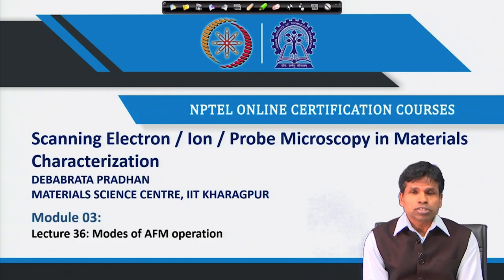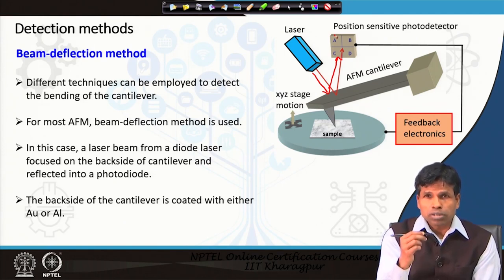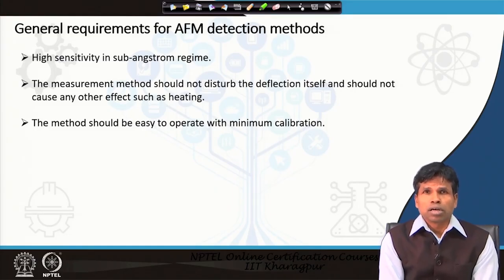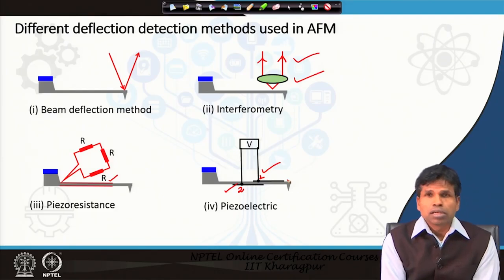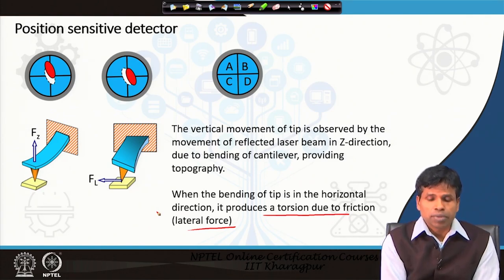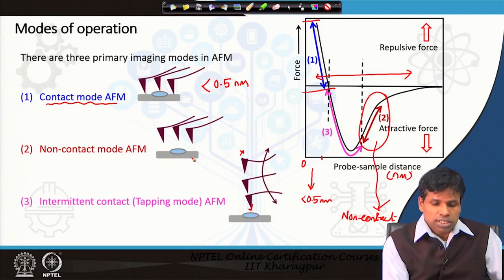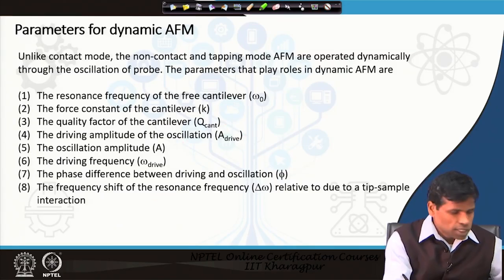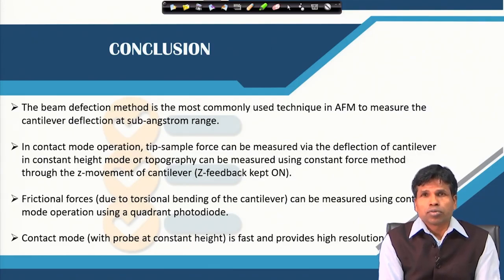Modes of AFM Operation